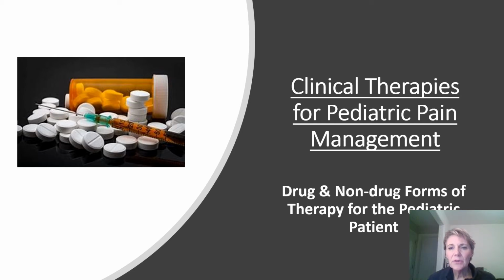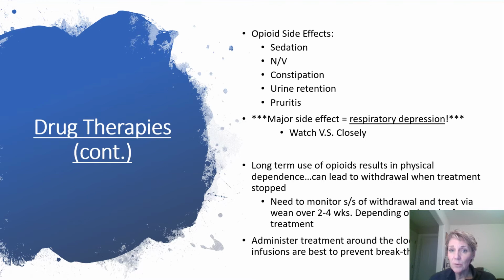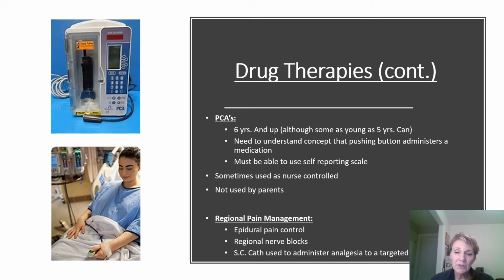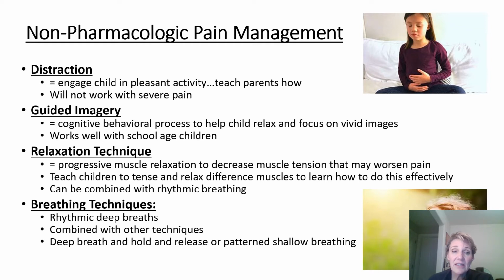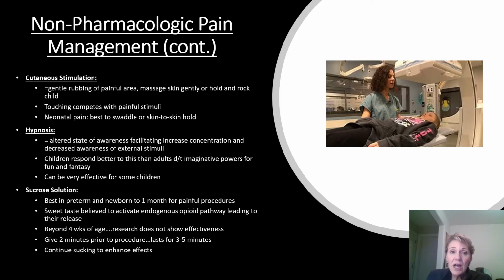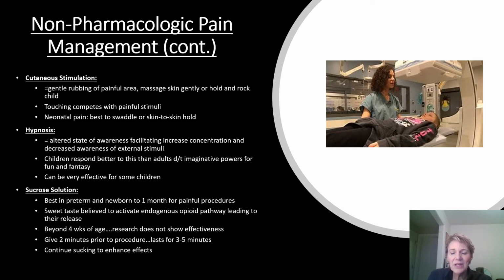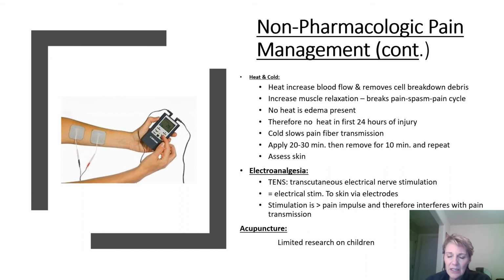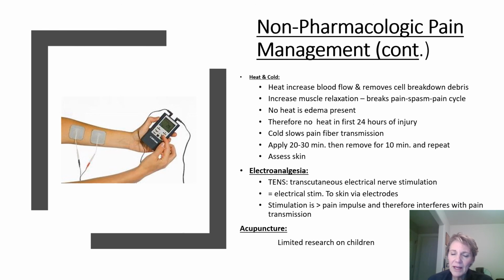Pediatric pain manage voice over